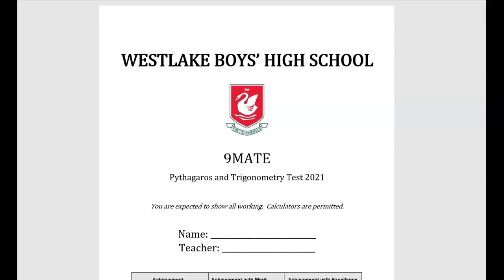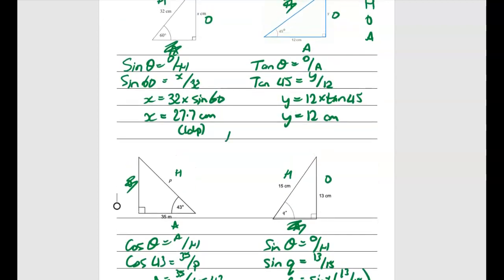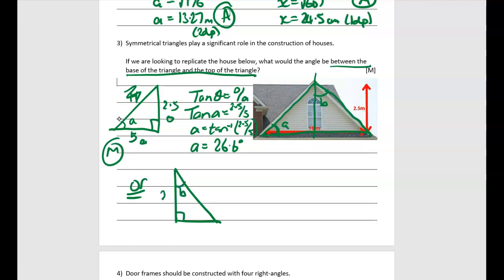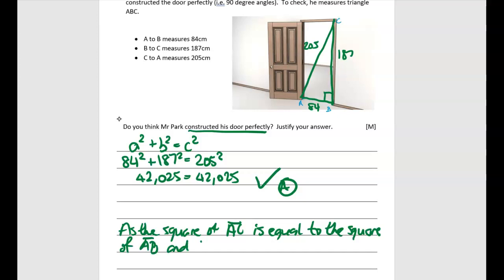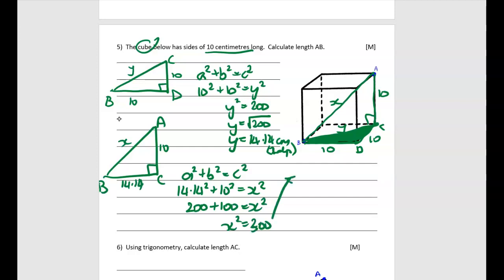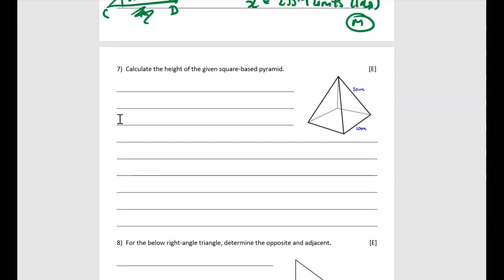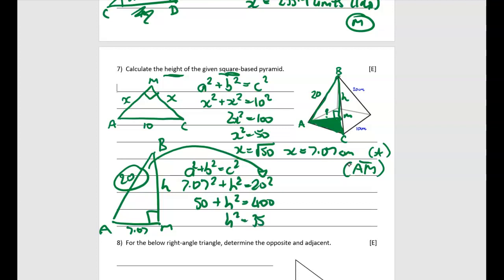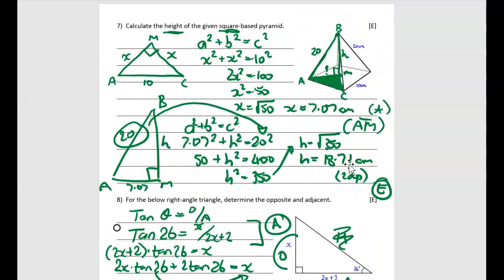WBHS - Year 9 Extension - Right-Angled Triangle Test 2021